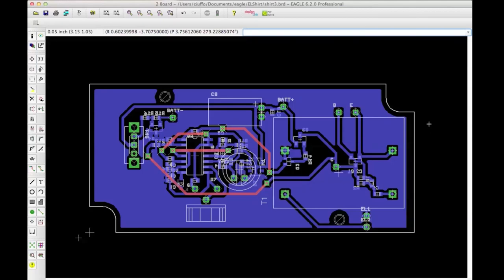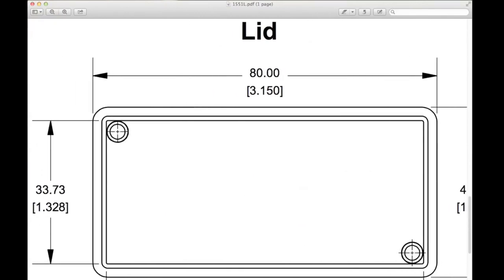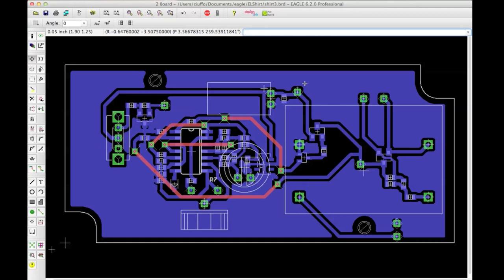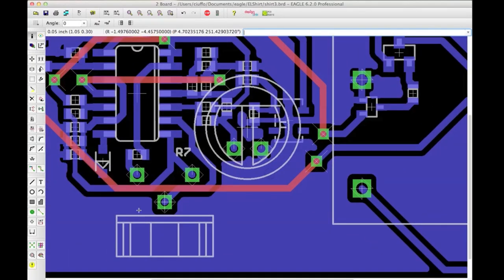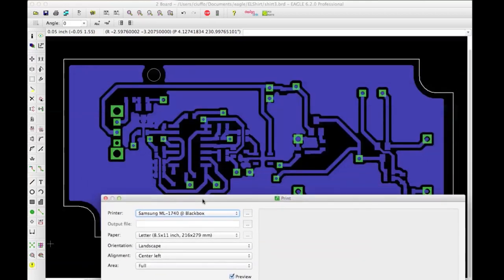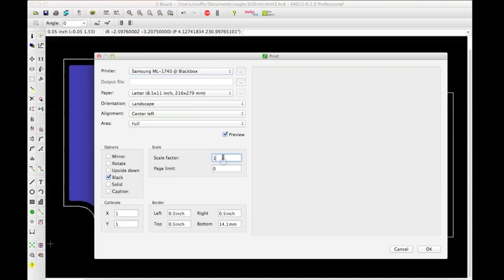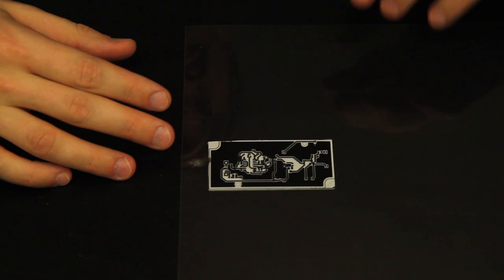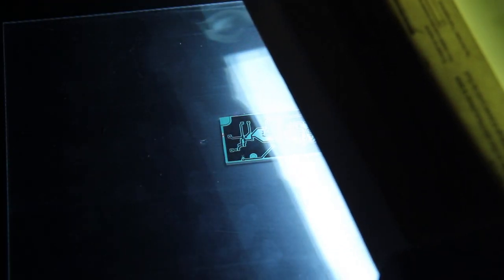The Ch00ftech guide to PCB printing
This is a guide that covers the process of printing your own single-layer PCBs.